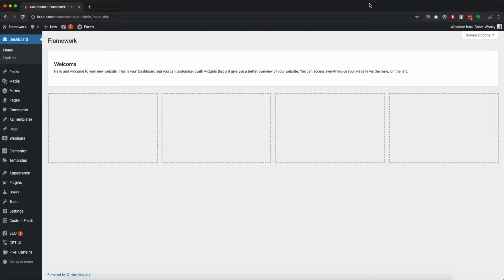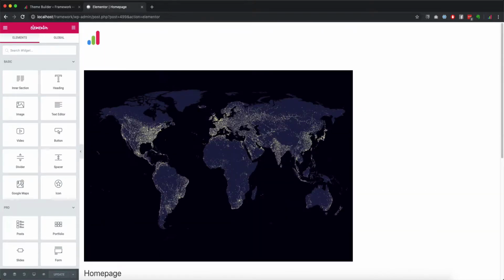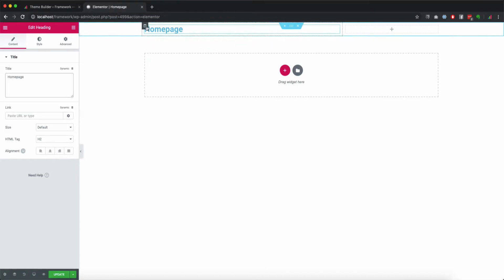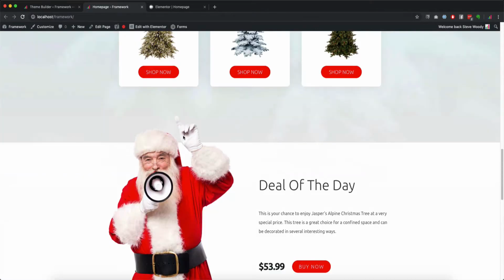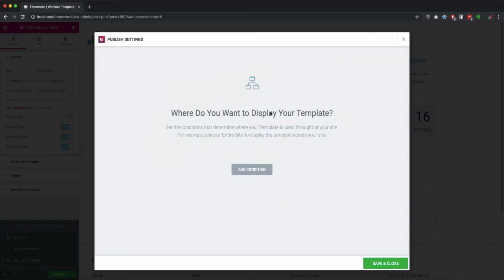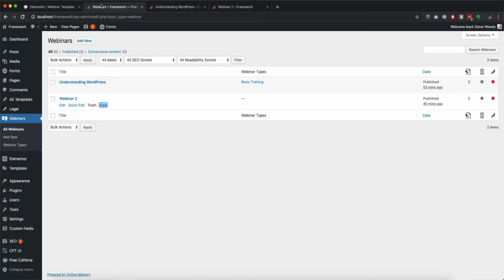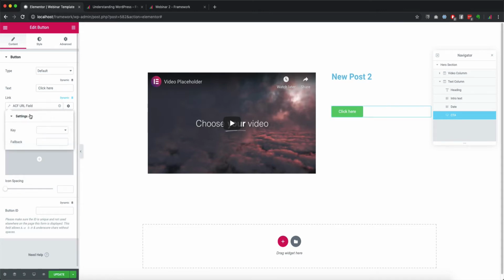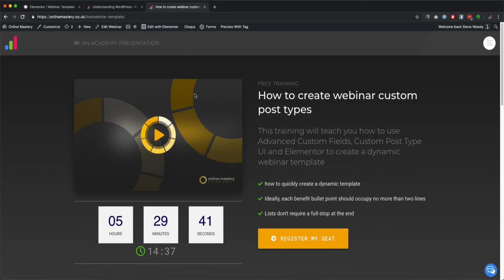Introduction to WordPress [6/6] - Elementor and Dynamic Templates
In this video we look at wrapping up the series to show how everything works together to create very effective templates that are easy to create and can be populated dynamically.